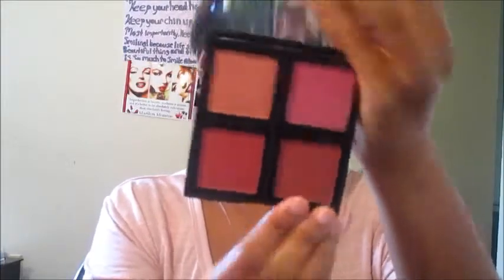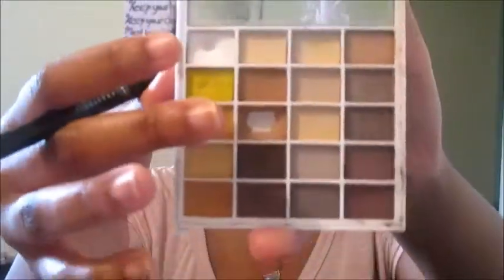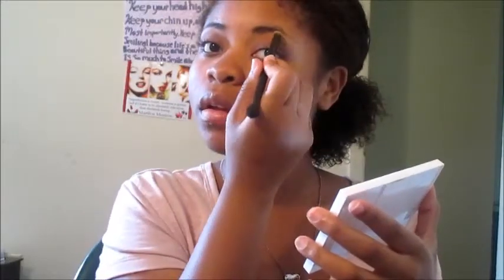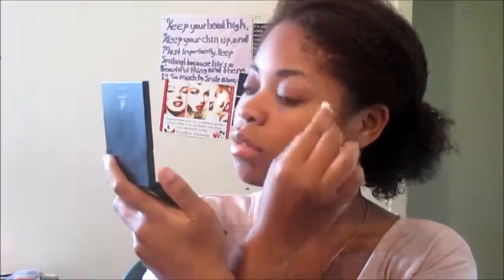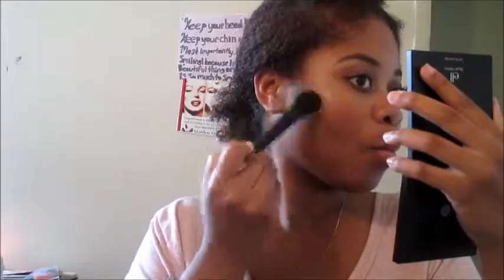Pretty Blush Tones Makeup Tutorial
Hey loves so today’s makeup tutorial is going to be all about blush tones! I love blush tones because they are so feminine and complimentary to all skin tones!

*Use code “BRGYT” when you sign up and get $5 credit!*

Products Used
If you try this look TAG ME ON INSTAGRAM/TWITTER I WOULD LOVE TO SEE!!
Face
E.L.F Clear Eyebrow Gel
E.L.F Contouring Blush & Bronzing Powder (I purchased at a local drugstore)
Maybelline “The Nudes Palette”

Eyes
Maybelline Fit Me Concealer in “Deep”
*I couldn’t find the link to this book but this one is similar 
Anastasia Beverly Hills Artist Palette
Loreal Voluminous Curved Mascara
Maybelline Great Lash Mascara

Xoxo, Bri